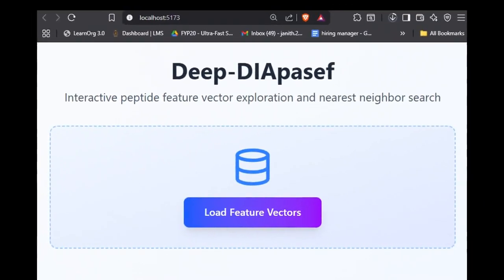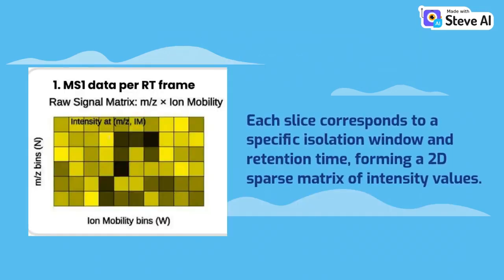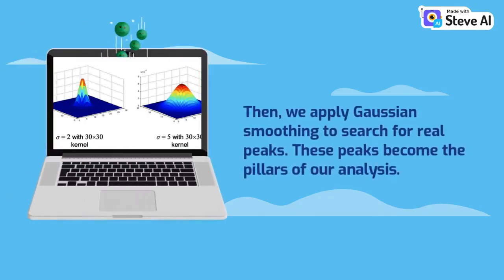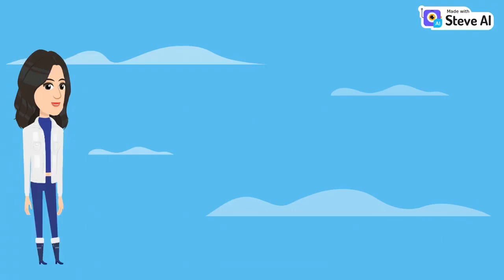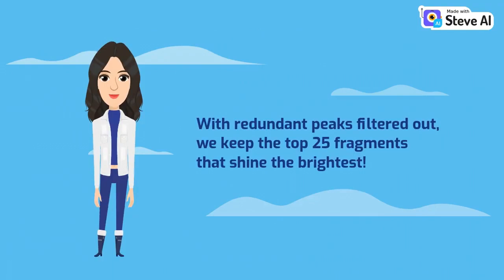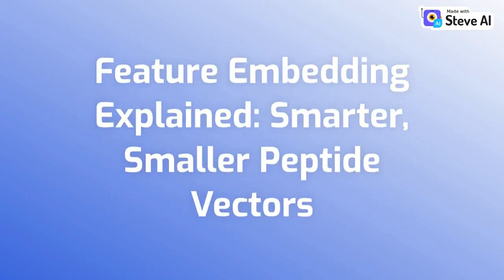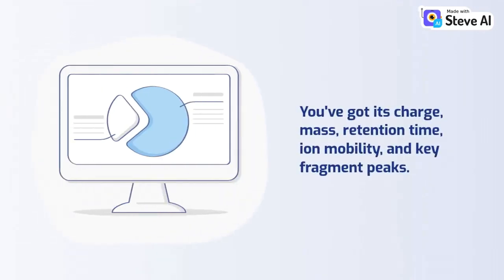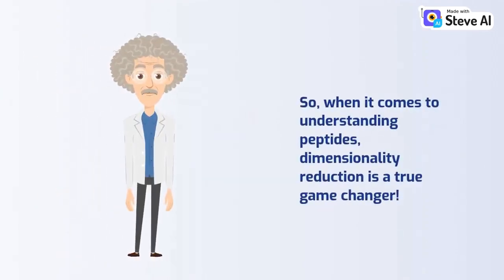Ultra-Fast Spectra Searching with Vector Database Algorithms